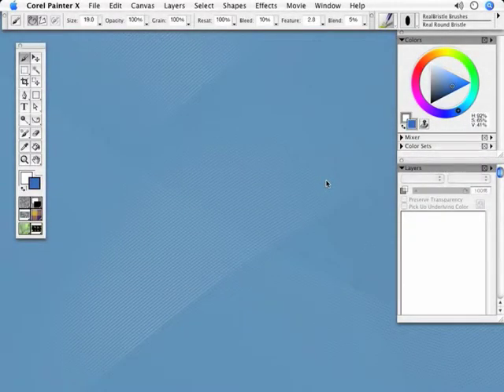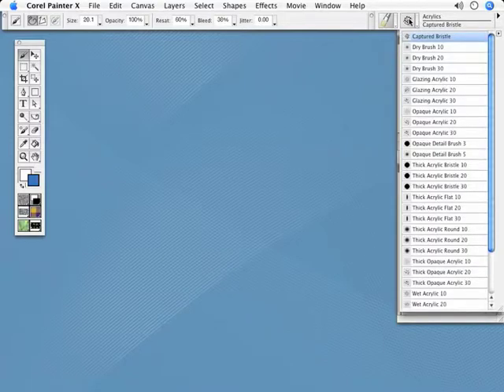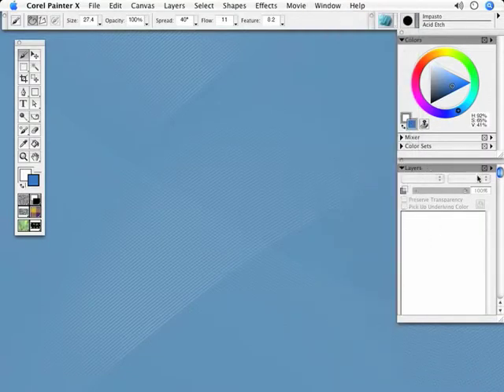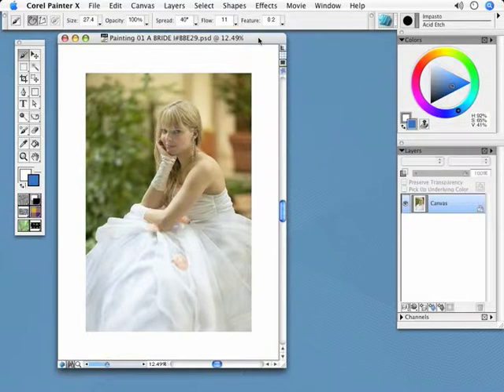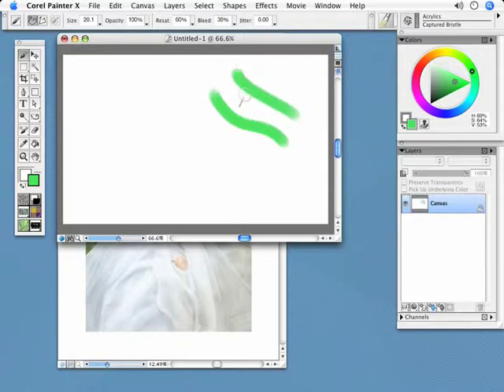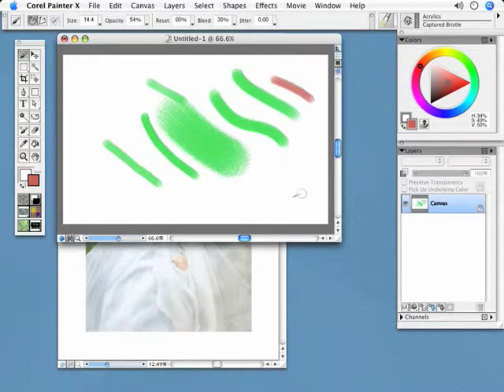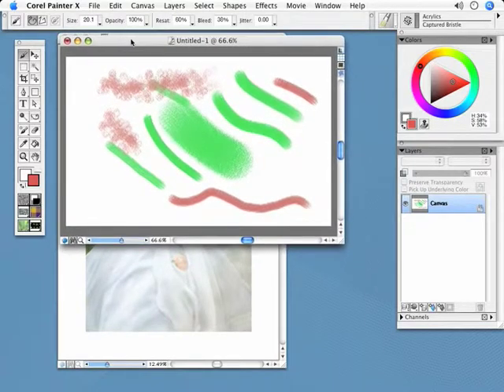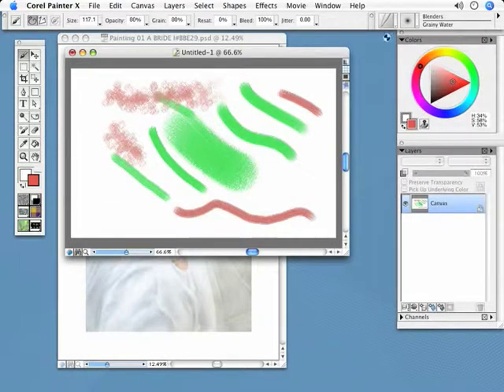les 06 Painter X Interface